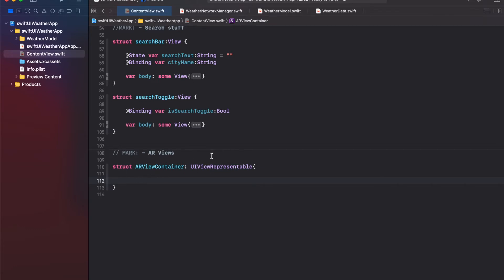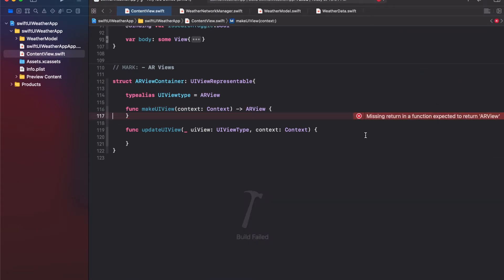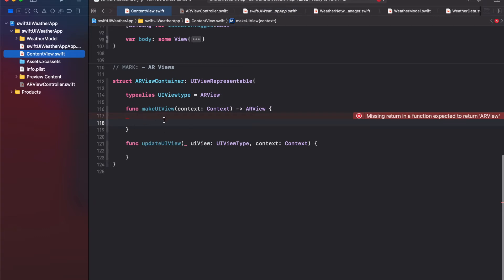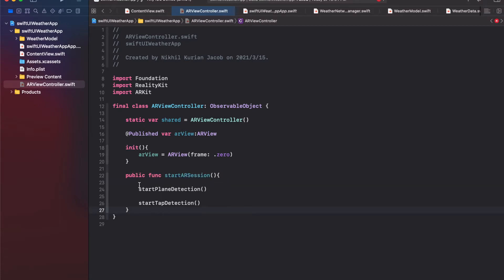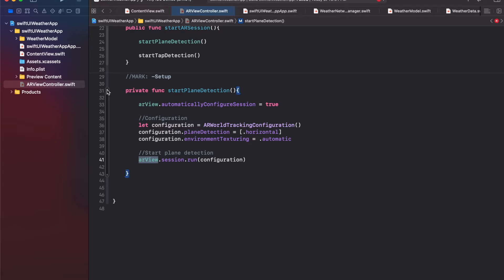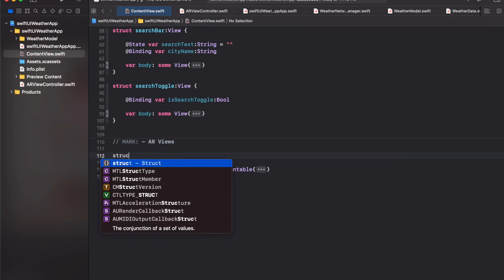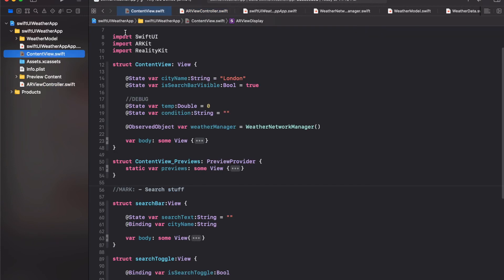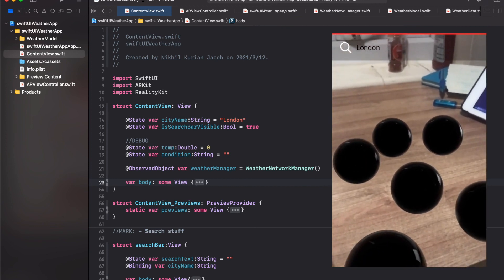RealityKit+SwiftUI tutorial: WEATHER APP in Augmented Reality! - Part 3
What if we can use the power of augmented reality, to create a holographic weather app? How about do this with the latest and greatest SwiftUI and RealityKit? Even better, want to learn AR development for the apple ecosystem and become an Apple AR developer, in preparation for the coming Apple Glass?

This is the third part of the Augmented Reality weather app tutorial series,  where we start building the AR bit of the app using RealityKit, ARKit and SwiftUI. We will cover plane-detection, raycasting and UITapGestures. I hope this augmented reality tutorial series will help you become a better AR developer, for the Apple Ecosystem.

This augmented reality tutorial series will be of interest to IoS developers or anyone interested in becoming an Apple AR developer and mastering AR development for the Apple ecosystem, in preparation for the coming Apple Glass.

Thanks!